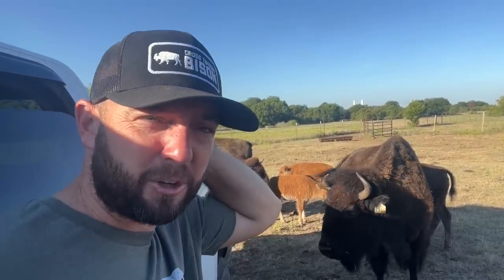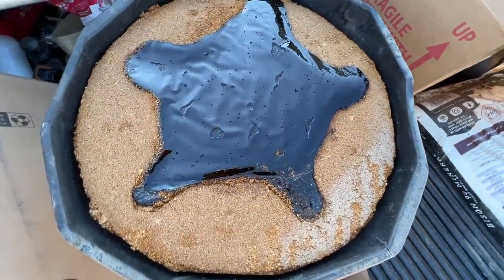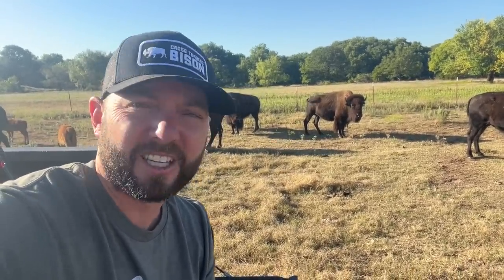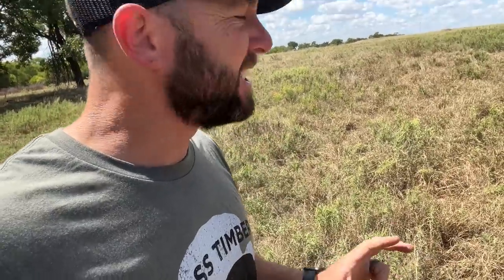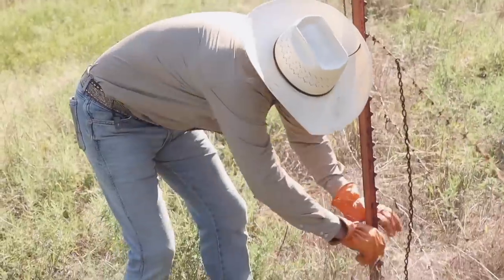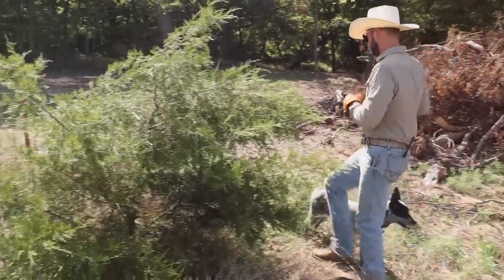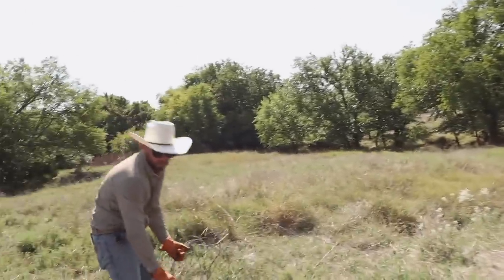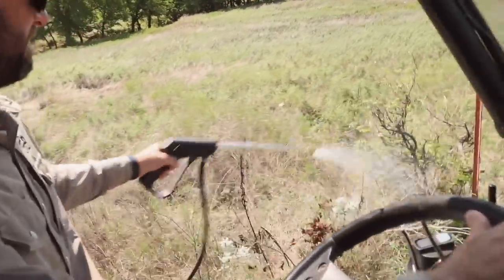New Delight For Both Herds! Project 189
Bison Apparel!!

Soundstripe Copyright codes:
MOKIDZ5YQZTCOYPF